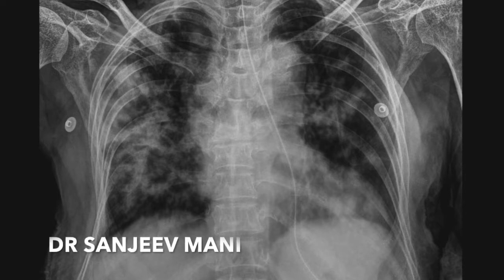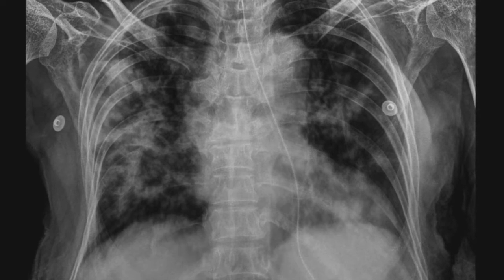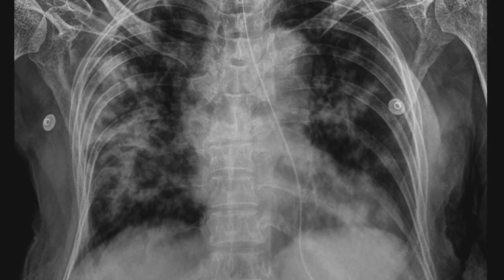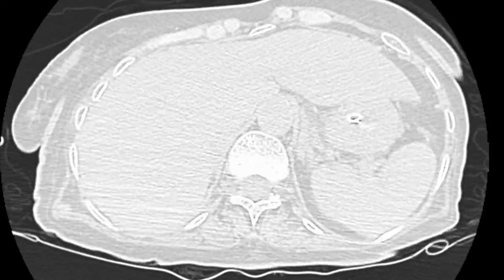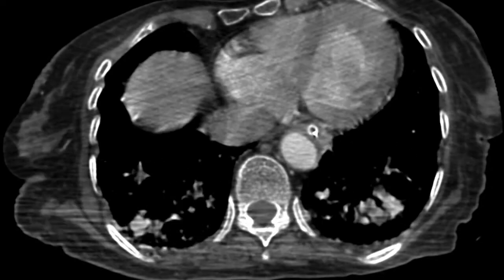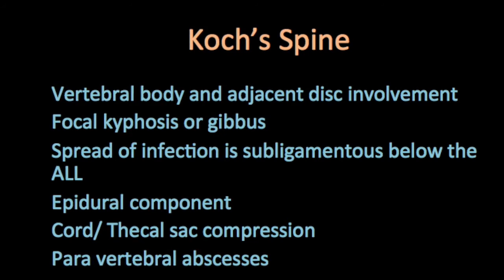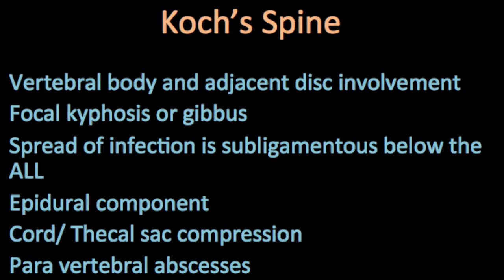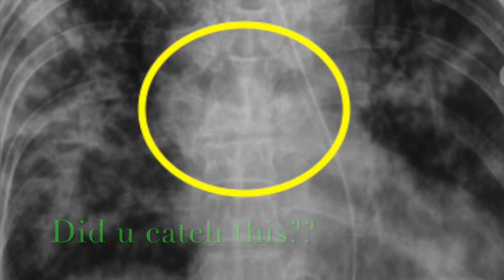TMT: X-RAY CHEST : 45F with high grade fever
Another case of fever with Xray and CT chest workup